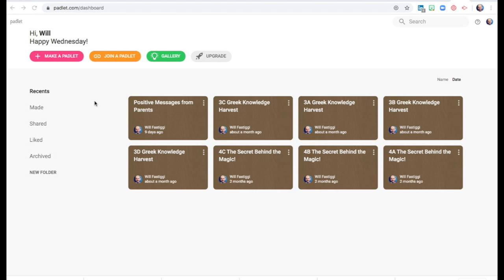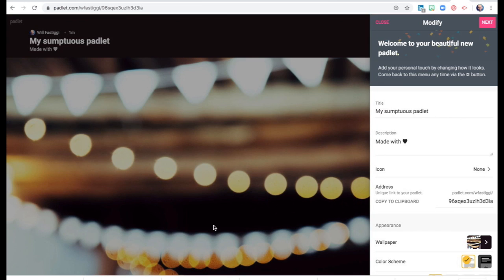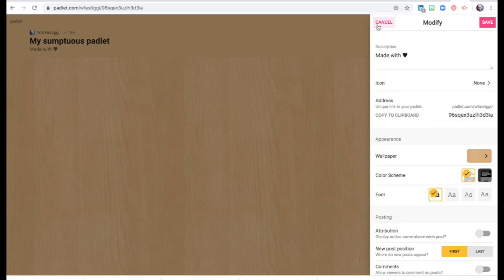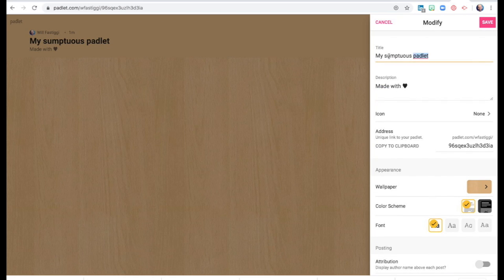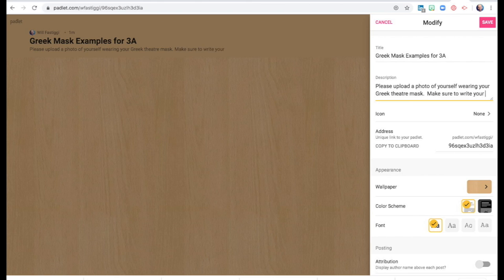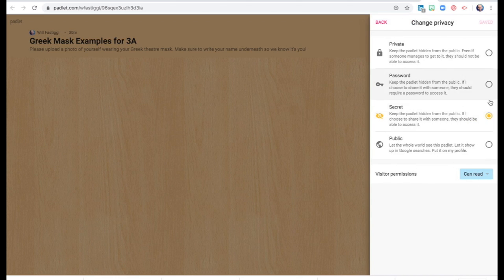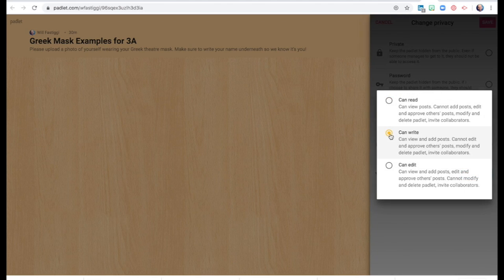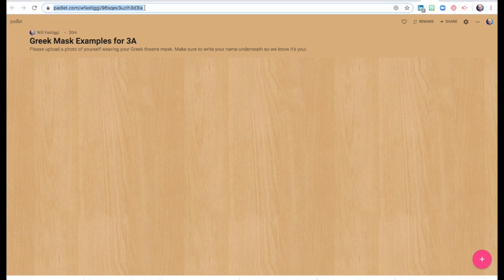How to make a Padlet for your class